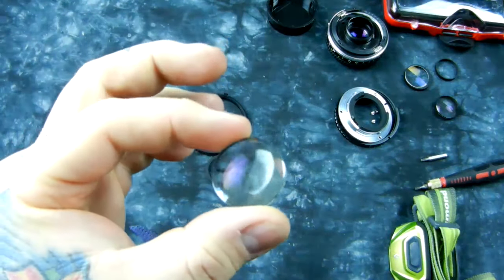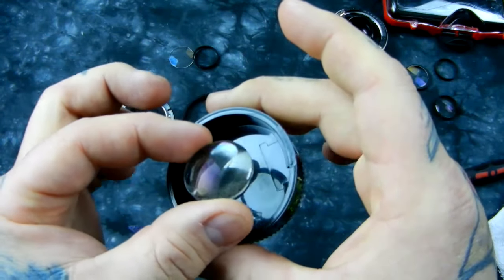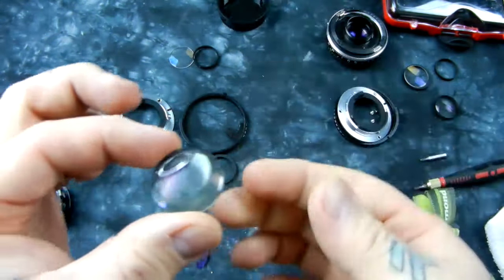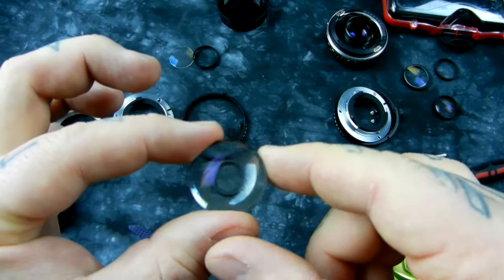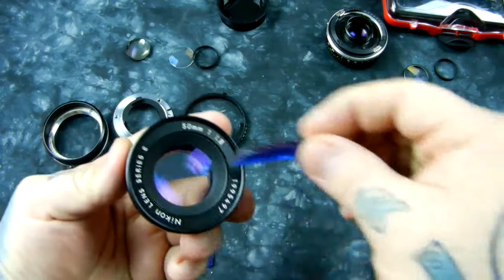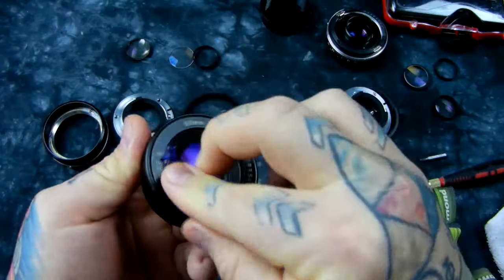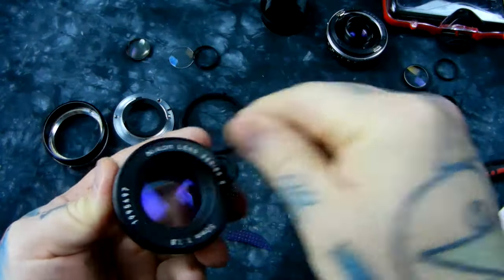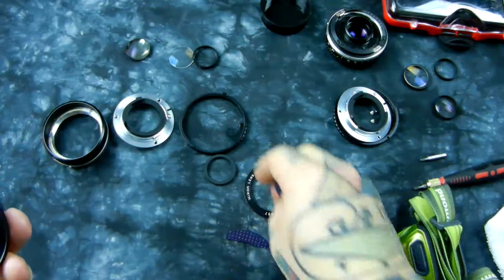Lens Dr. Photographer: Fixing simplex MF Nikkor lenses, information on internals